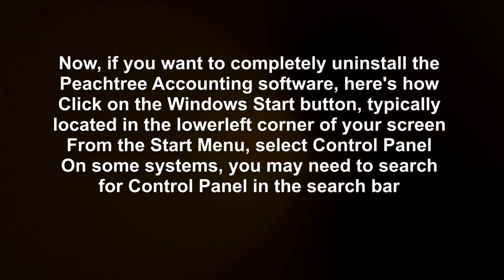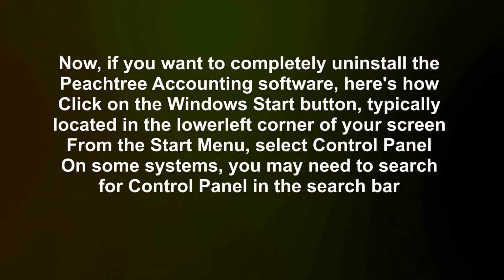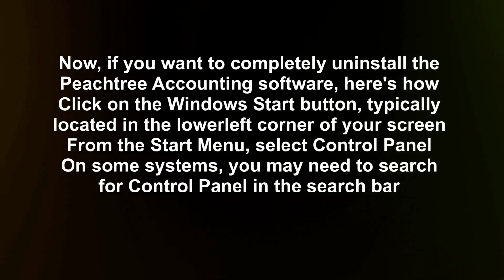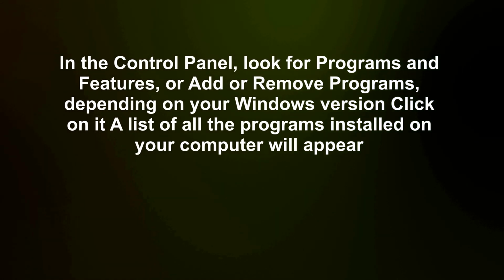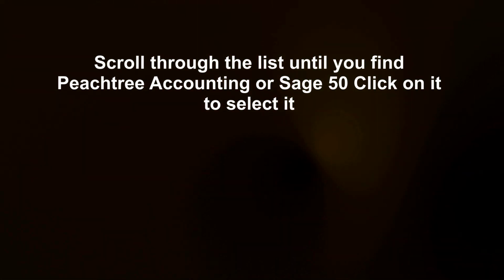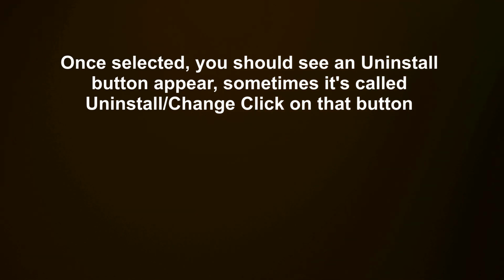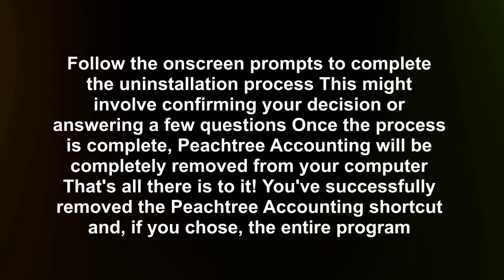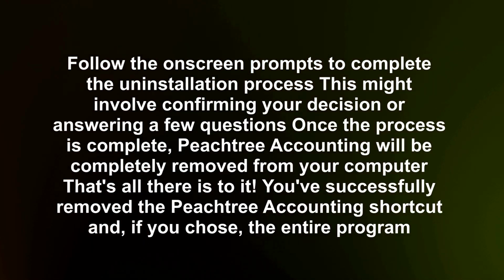How to Remove Peachtree Accounting Setup From Desktop - GUIDE!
How to Remove Peachtree Accounting Setup From Desktop outlines the steps for removing the Peachtree Accounting setup or shortcut from the desktop, typically involving deleting the shortcut icon and potentially uninstalling the software from the computer's control panel or settings menu.

00:00 Removing the Peachtree Accounting Shortcut
00:26 Uninstalling Peachtree Accounting